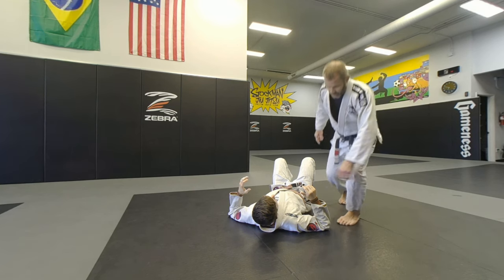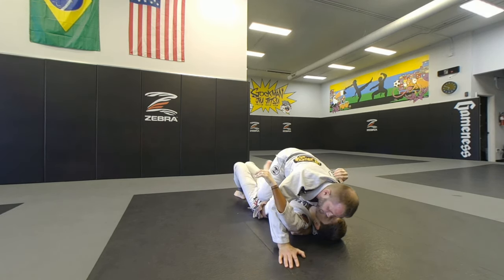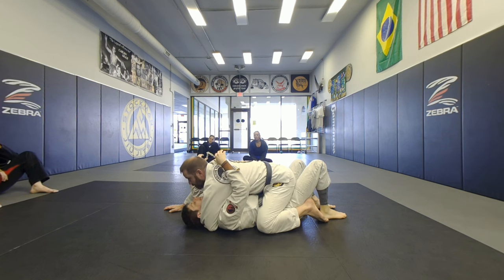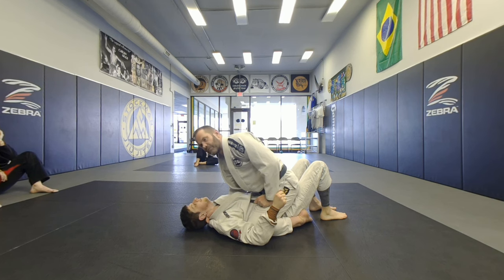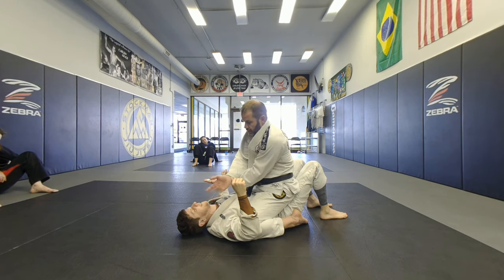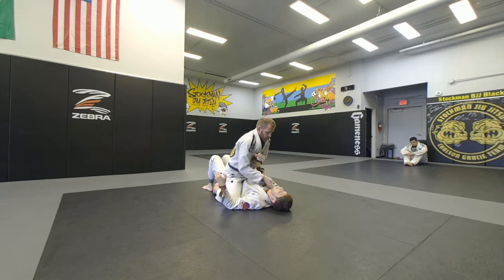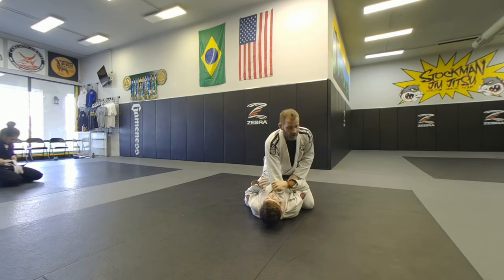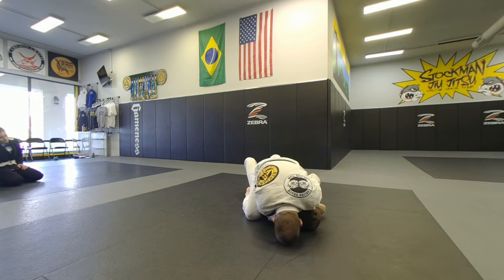VR180 - Alan Stockman Instructional BJJ Fundamentals Class - June 7th 2022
VR180 Stereoscopic video filmed at Stockman Jiu Jitsu in Greenwood Indiana during evening classes on Tuesday June 7th 2022.  White belt basics class instructional by Tyler Rahschulte.  Brazilian jiu jitsu fundamentals class instructional by Alan Stockman.  Volunteers include John Clark & Eric Brown.

# Technical

Production filmed using a Z CAM K1 Pro VR180 stereoscopic camera system.  4 Channel audio recorded using the Sennheiser AMBEO VR 3D Microphone and mixed in the field with a Zoom Fn8 Pro Multitrack field recorder.  Post processing completed in Windows 10 using the Adobe CC Premiere Pro 2022.

# Project

Immersive video filmed as an imaging example for athletics.

# What next?

# Credits

Produced by Chauncey Frend of the IU Advanced Visualization Lab, June 2022.